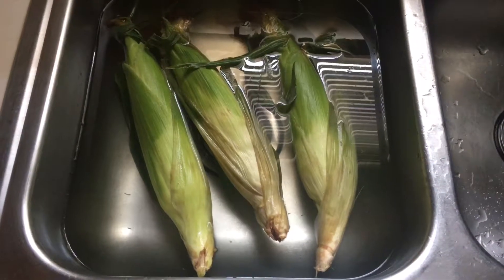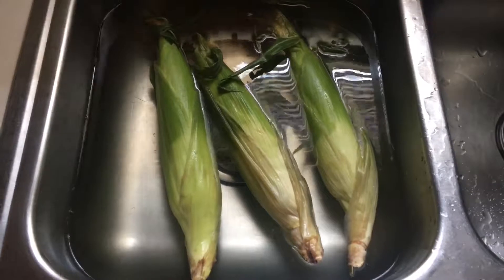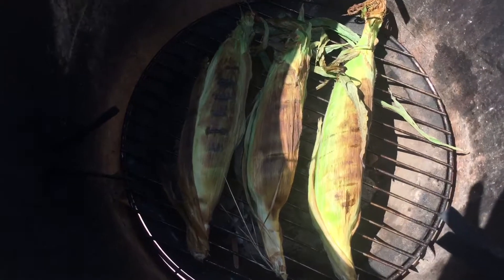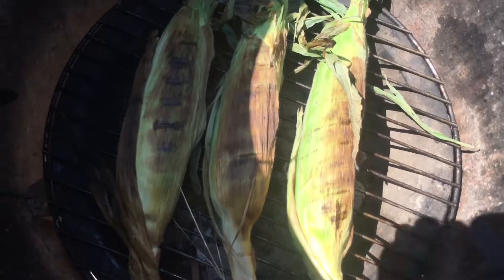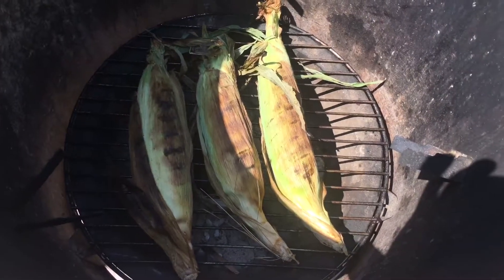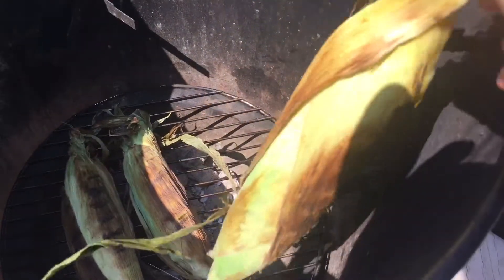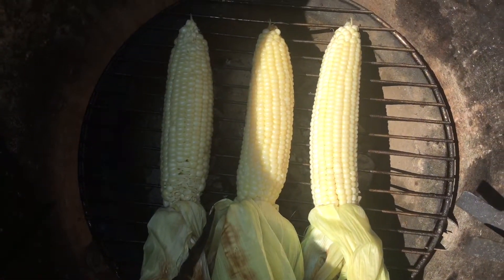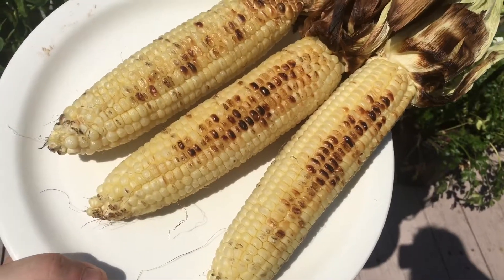Grilled Corn on the Cob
I will show you how I prepare my interpretation of a summer time staple, grilled corn on the cob! This recipe is great for any dish! Eat the corn right off the cob with some butter and spices! It’s also great to remove the corn from the cob, add some roasted red peppers and parsley to make a wonderful warm ‘salad’. Either way you cannot go wrong! Enjoy!

Please comment if you have any questions or tips! I love to learn and teach!! Also comment if you do reproduce one of my recipes!

These videos are just for fun and education. Don’t take them so serious! There’s enough negativity in the world!!